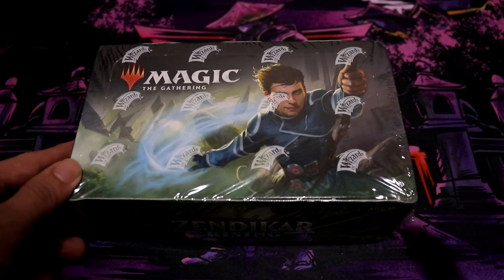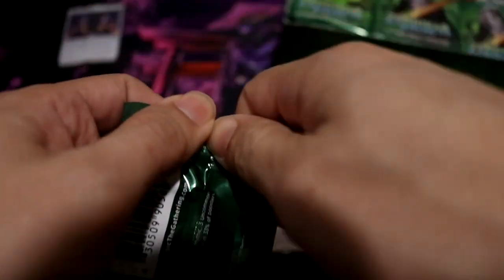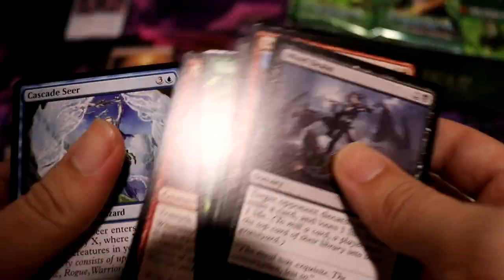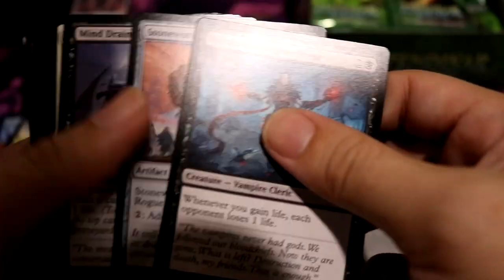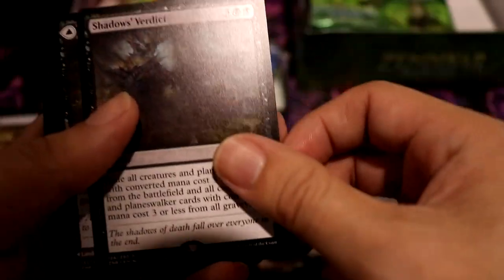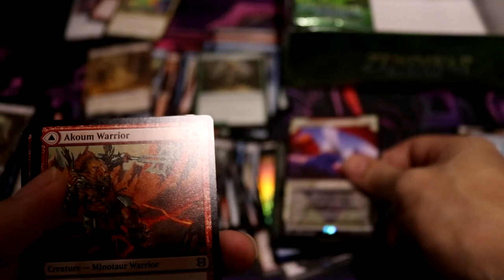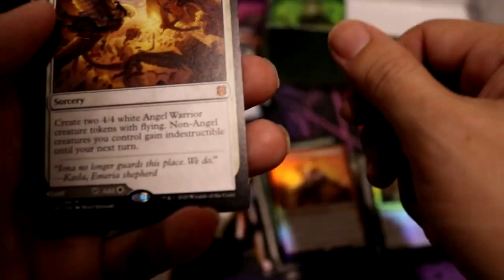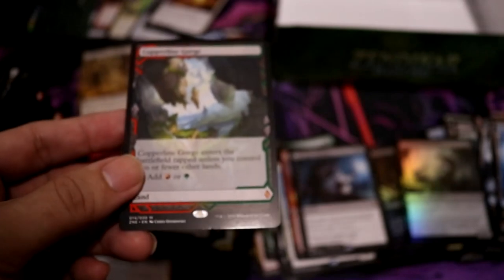My 1st Box of 2023 | Zendikar Rising Draft Box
I hope to get one video out a week if possible.